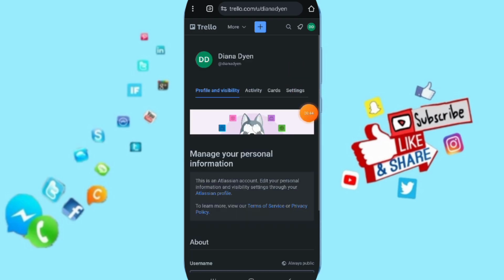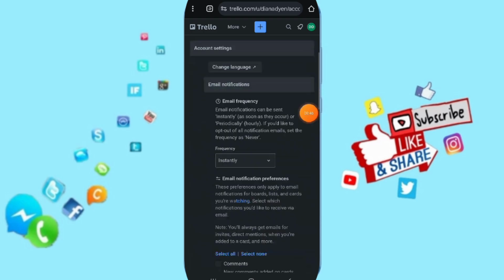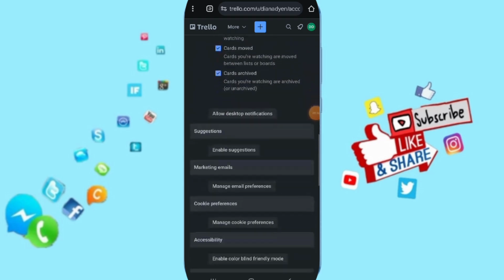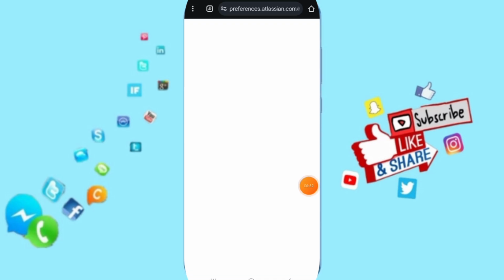How To Turn Off Idsdustry Best Practices On Trello App